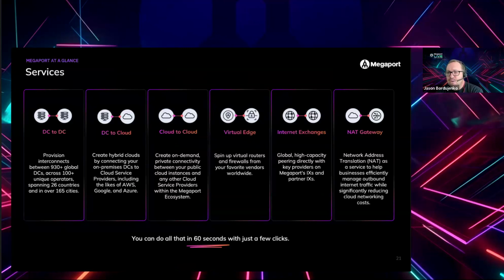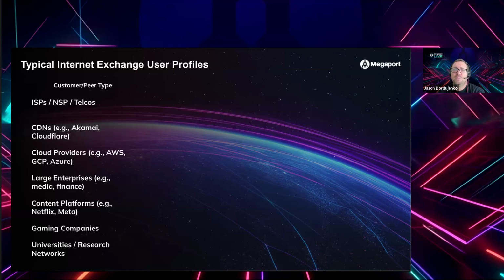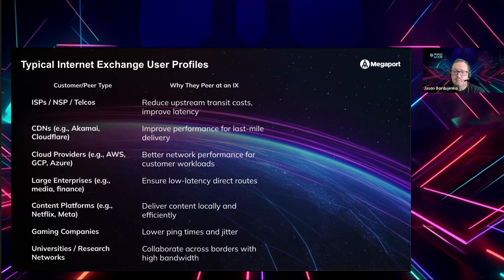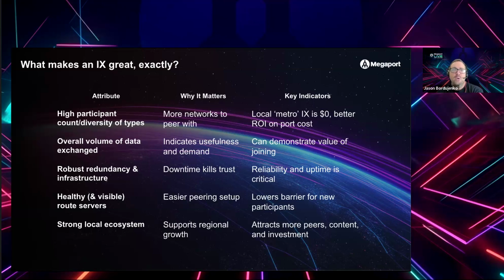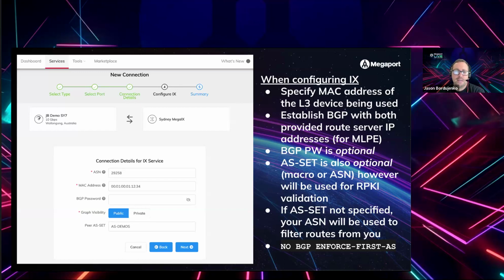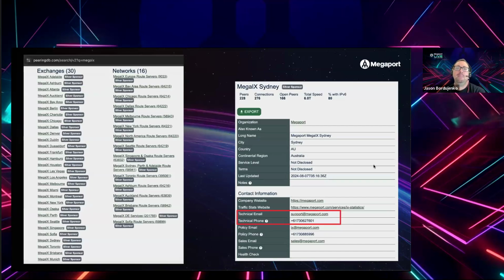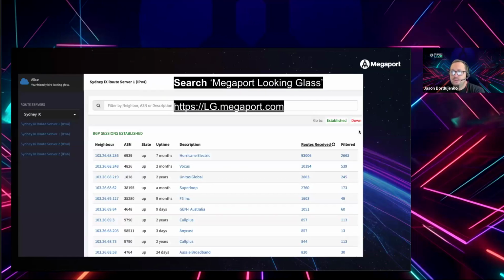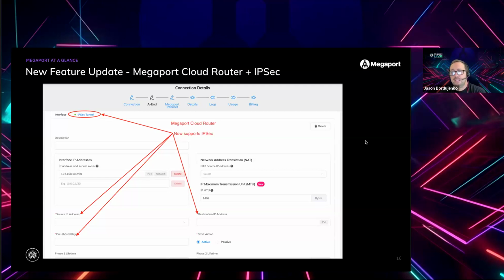Megaport Live: Tech Drop-in: APAC 2025/07/18 - Internet Exchange overview for MegaIX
Jason Bordujenko presents Internet Exchange overview for MegaIX